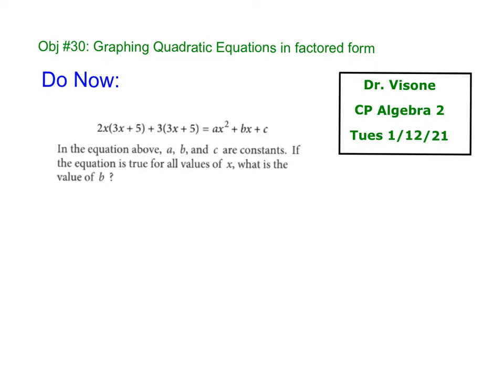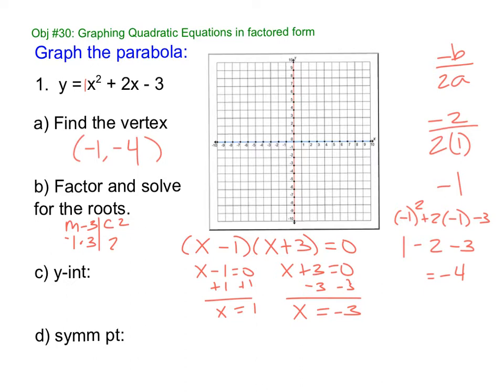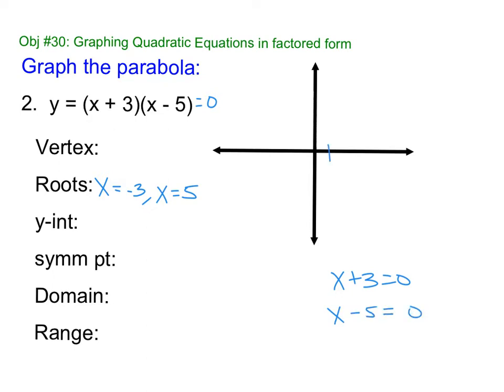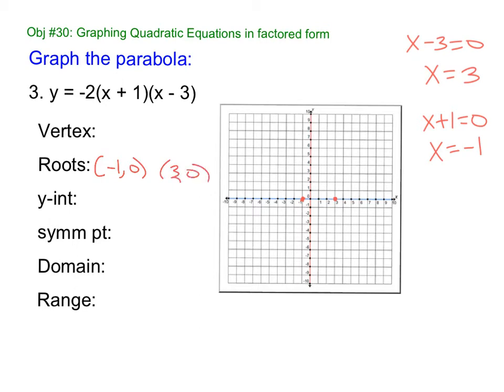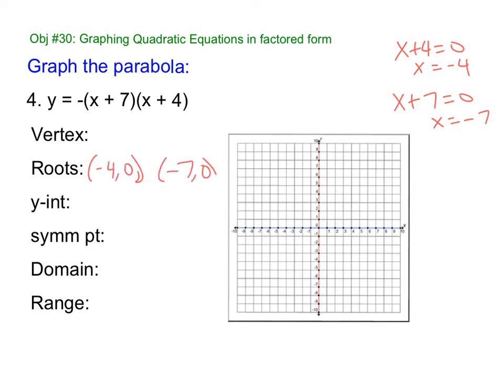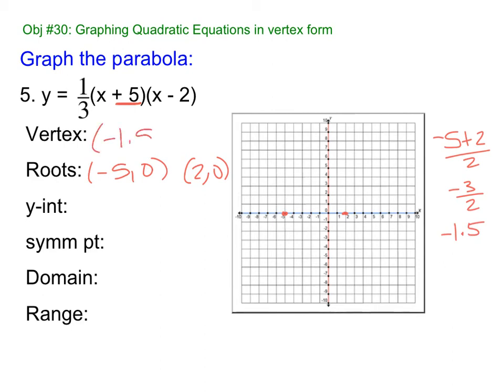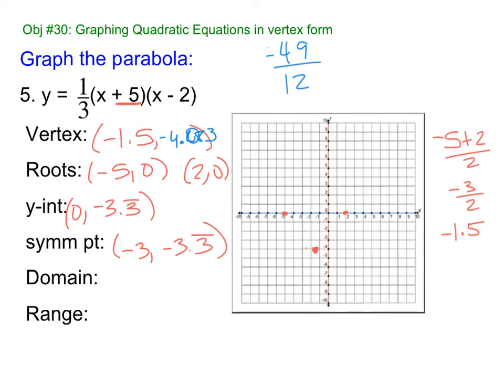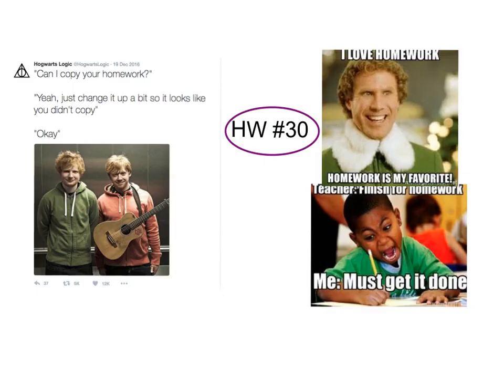30. Graphing quadratics in factored form